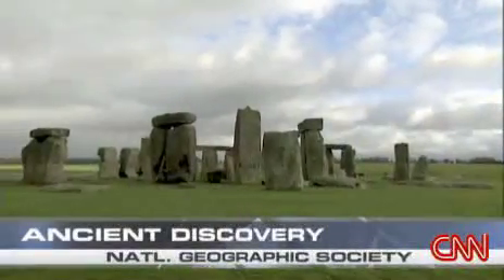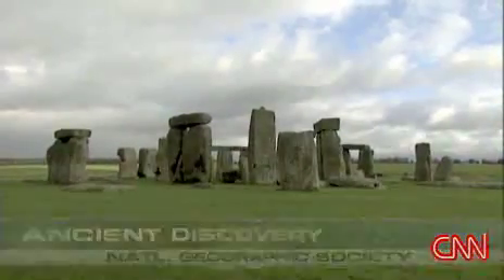City Under Stonehenge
A neolithic village was discovered under the monument of Stonehenge